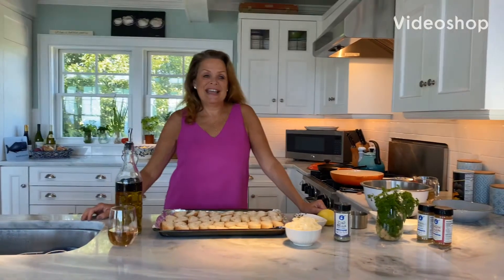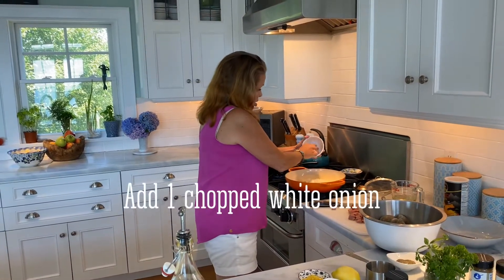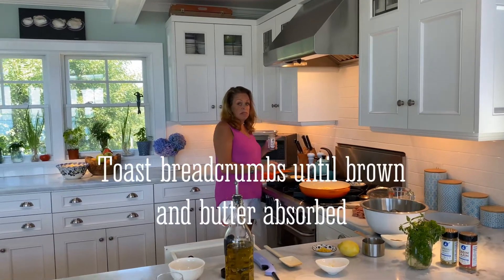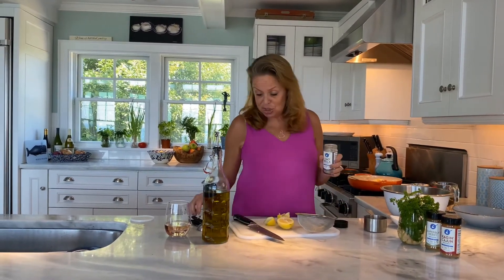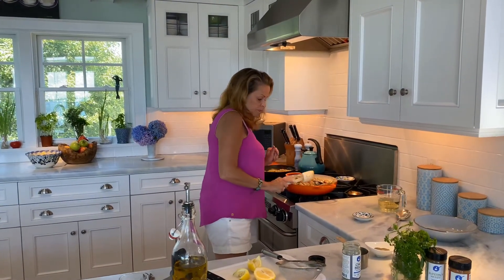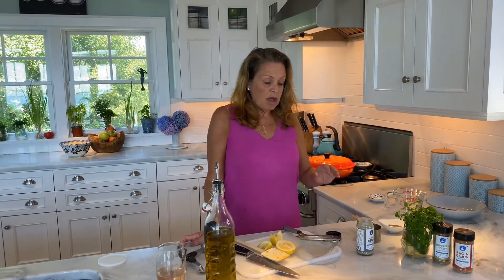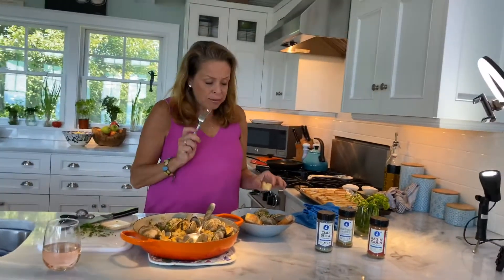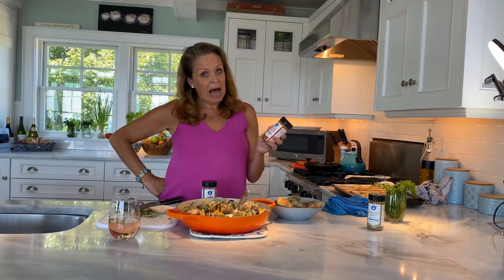Clams Oreganata with DotB Ciao Bella Spice Blend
Delicious little neck clams sautéed with kielbasa, garlic and onions. DotB Ciao Bella Spice Mix adds unique flavor to clams and breadcrumbs!